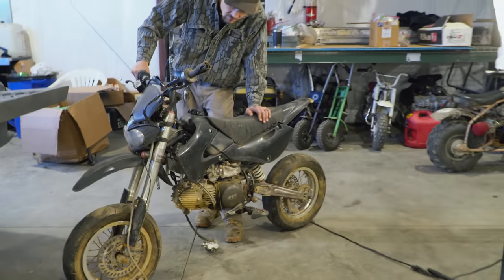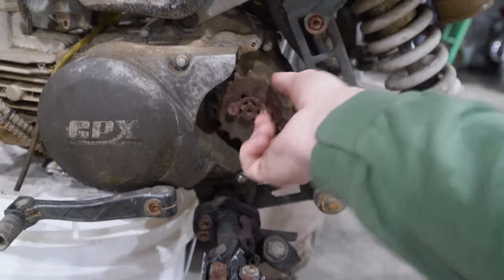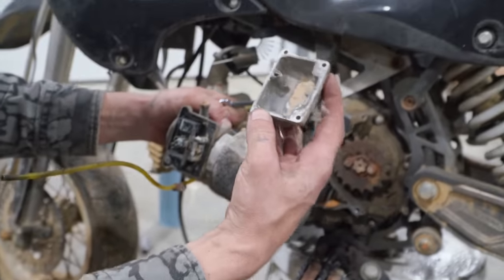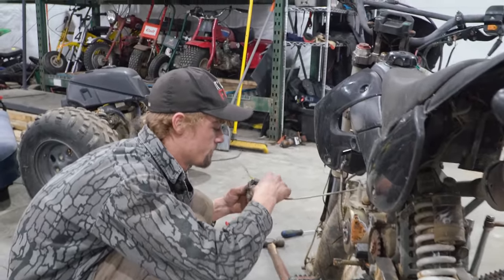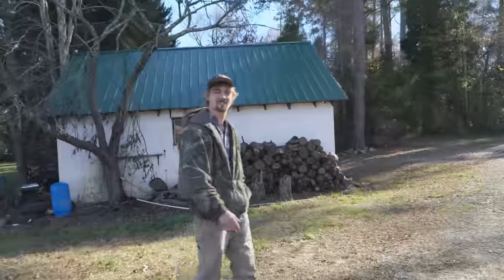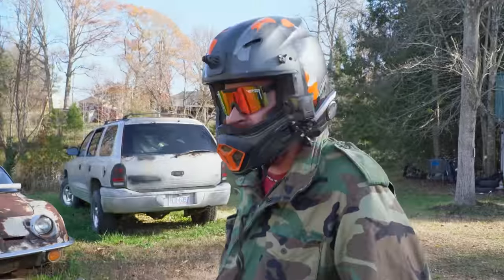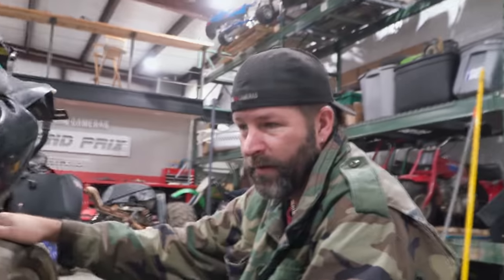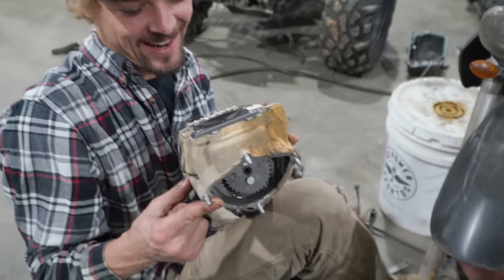Free Abandoned Pister Pro Pit Bike, Will it Run? (It’s TRASHED!)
We recently bought a go kart, and the seller threw in this Pitster Pro pit bike along with it! We've never worked on a Pitster Pro pit bike, but we've used the Pitster Pro YX140cc on Honda CT70s in the past. This free pit bike is in horrible shape, with three cracks in the engine case, and today we find out: will it run? Then we find out that this is a 160cc big bore pit bike! So it likely started life as a 140cc, and a previous owner installed a larger piston to make it a 160cc 4 speed pit bike.